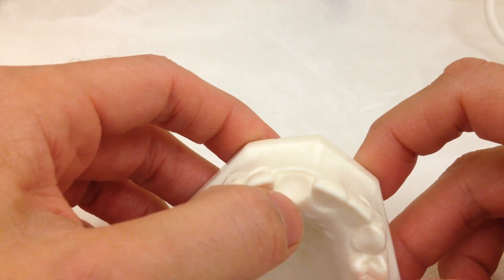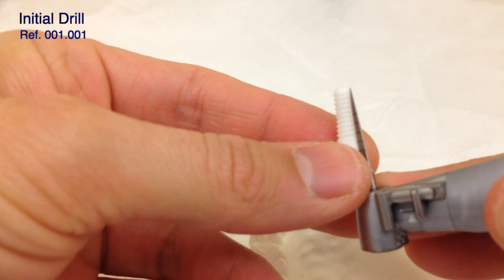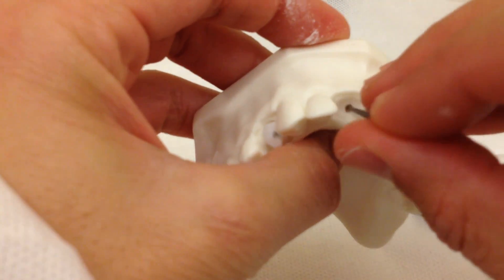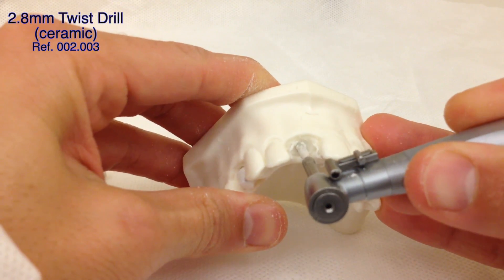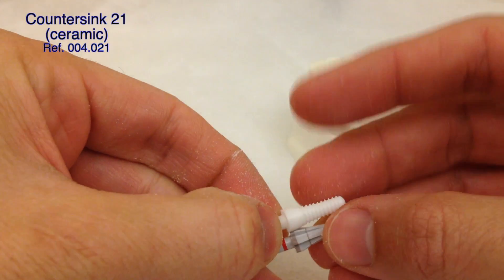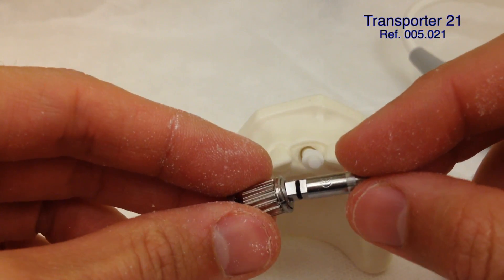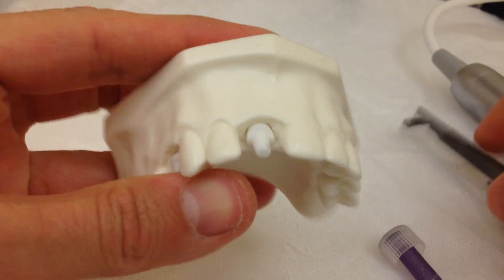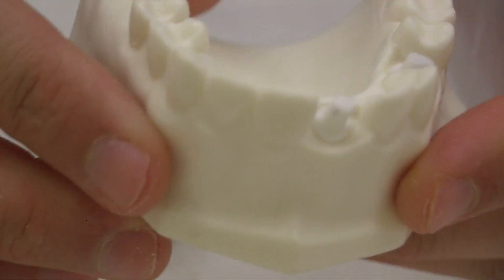Tutorial of CeraRoot 21 zirconia implant placement. CENTRAL INCISOR or CANINES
This video shows simple step by step surgery on upper maxilla, in the central incisor healed site. The video also helps to perform surgeries with all kinds of one-piece implants. The CeraRoot 21 is an implant designed for placement in fresh extraction sockets because the shoulder of the implant is scalloped and this helps to maintain a more healthy papila and interdental bone and with an emergence profile that mimics the natural incisor prepared tooth. CeraRoot dental implants, are made of high strength ceramic called zirconia. Zirconium Oxide or Zirconia is a very strong , ultra-biocompatible, and white color. The soft tissue (gingiva) around CeraRoot implants is just as healthy as a natural tooth.